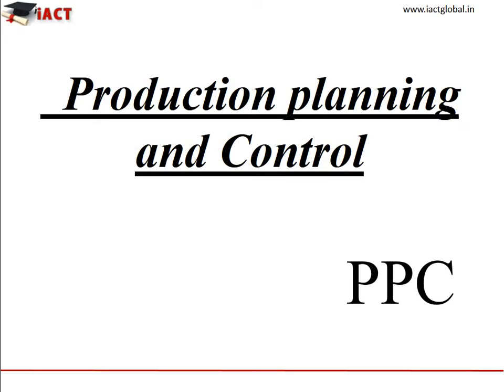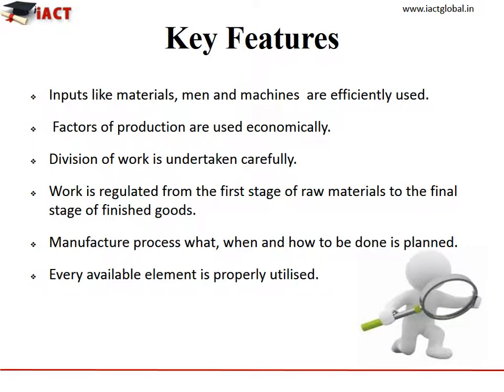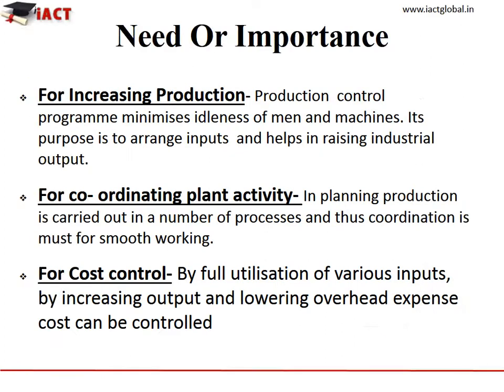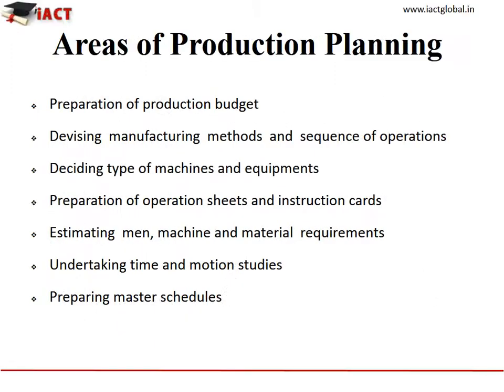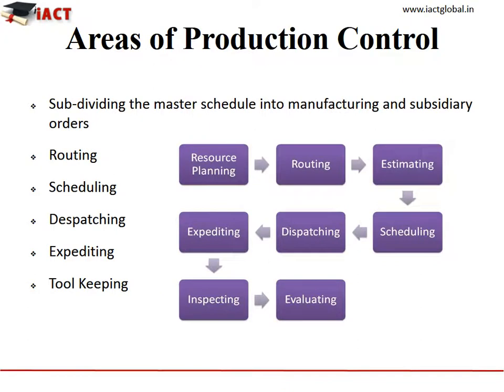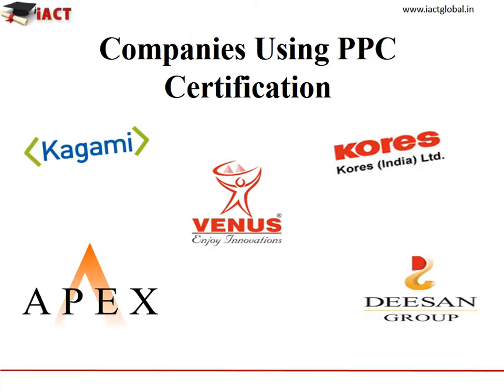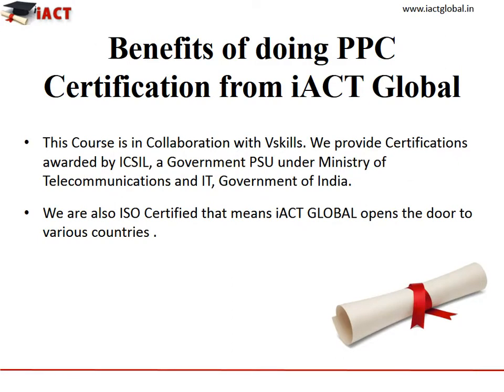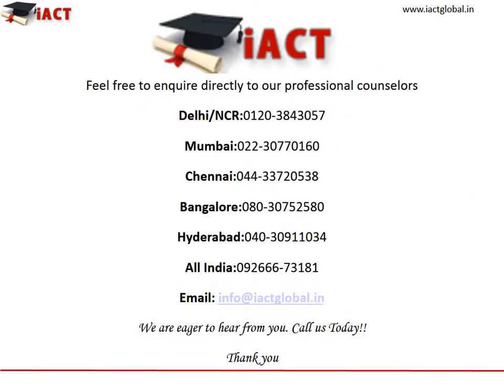iACT Global Videos | Scope in Production Planning and Control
Production planning and control system can be considered as the antidote of low productivity in a manufacturing system.

To know more about the Production Planning and Control (PPC) follow the URL

Wishing you a happy learning !